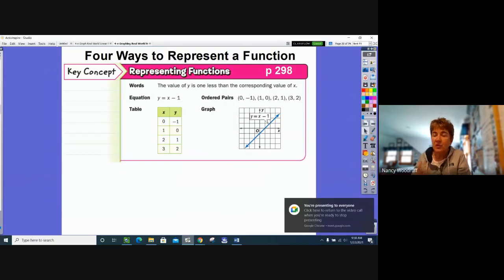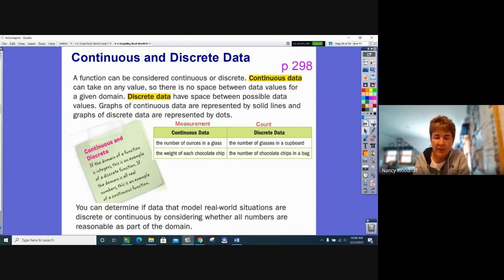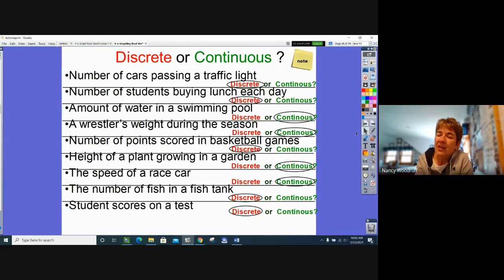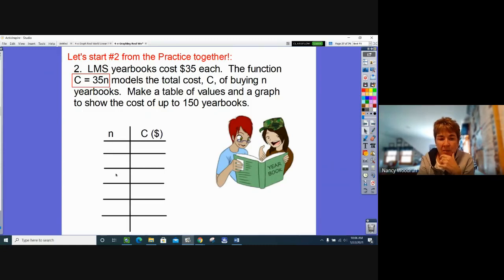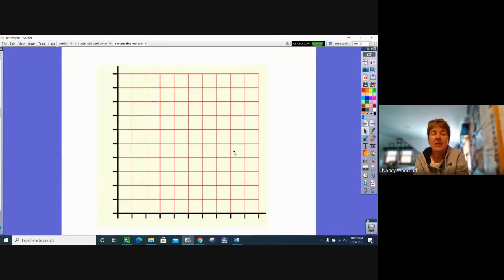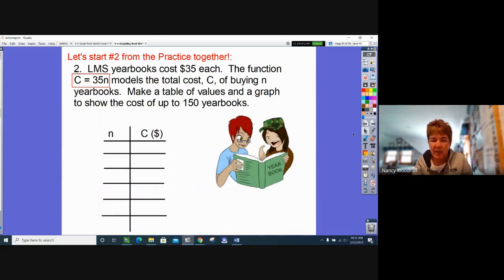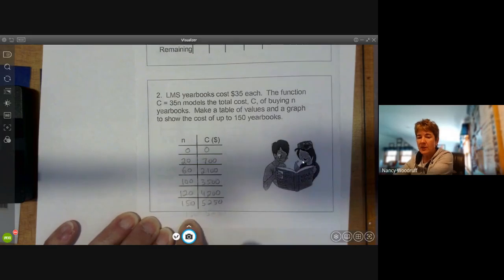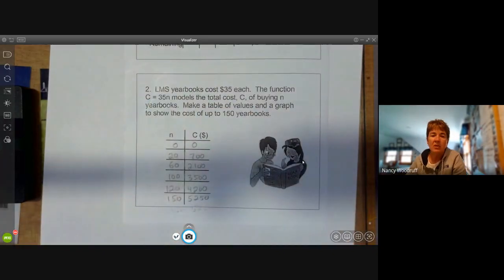Math8 4 e reteach